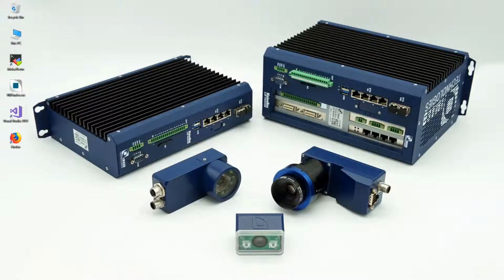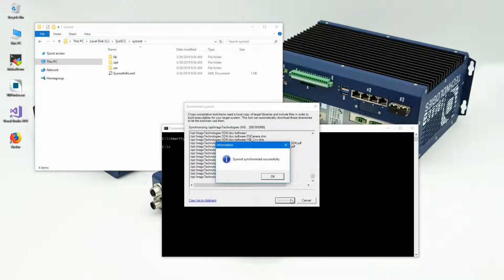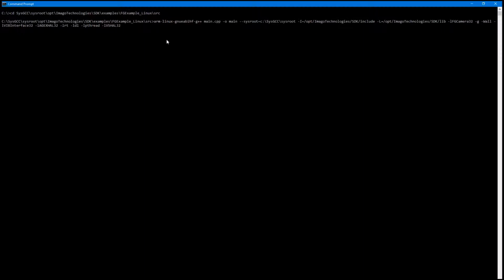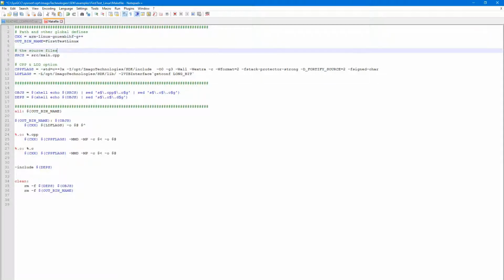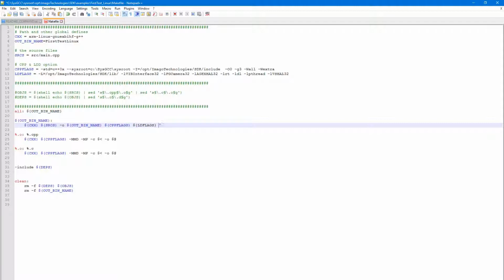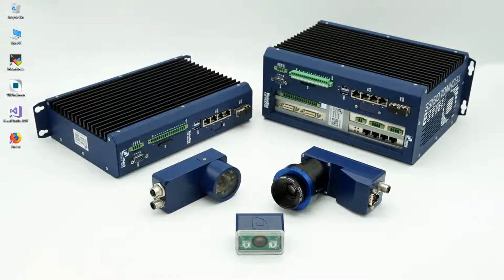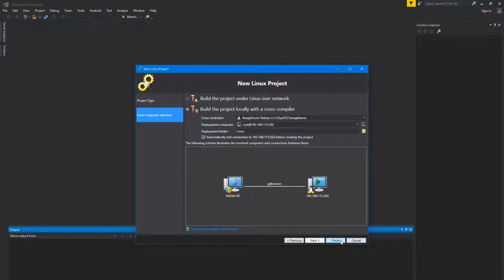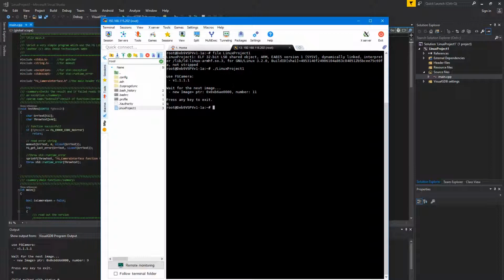How to cross compile on the VisionSensor PV | IMAGO Tutorials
Welcome to our new tutorial series for IMAGO devices! In this video, we will show you how to fully exploit the computational power of the Windows-based PC ▼ to sensibly accelerate the programs' building on a Linux device. We will be doing this through cross compilation.

Too complex? Please ask for the latest script to automize the installation.

IMAGO Technologies is a company dedicated to equipping you with the best possible embedded vision computers. We provide hardware and software as well as application development for your vision system. Our VisionBoxes and VisionCams are the heart and the eyes of every vision system, and if that isn’t enough, our VisionBoards turn any IPC into the best version of itself.